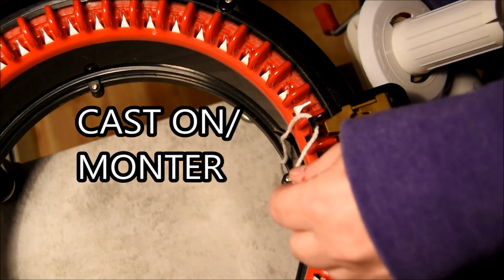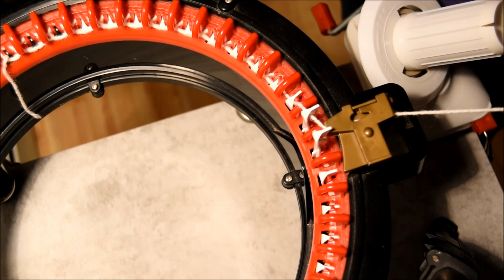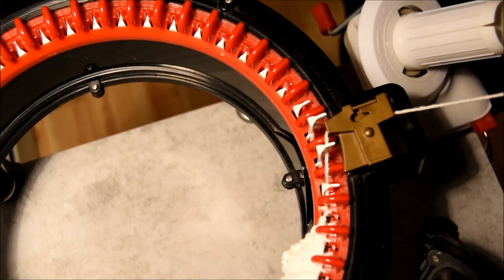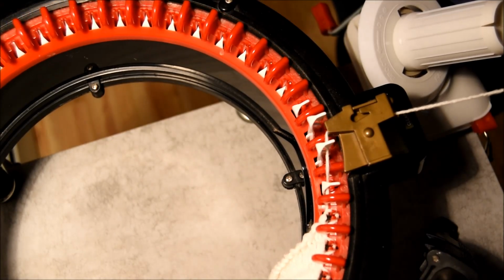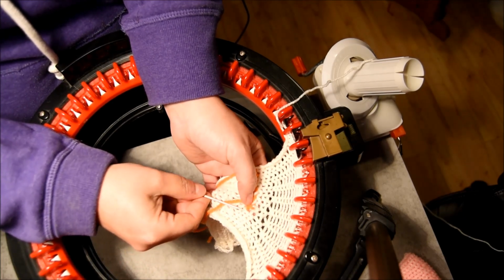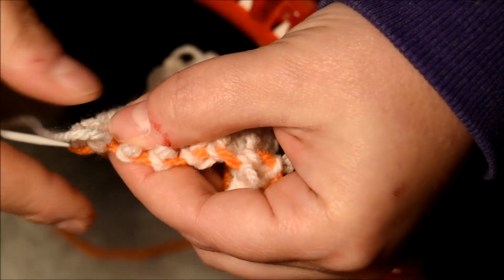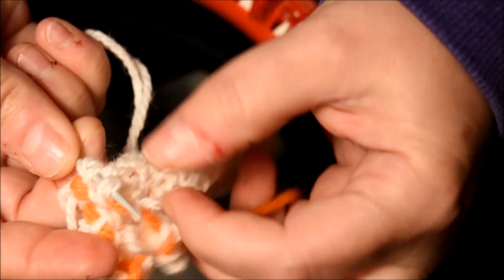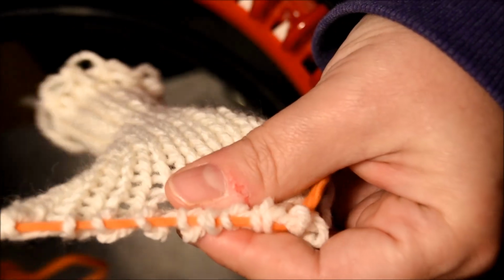HOW TO make FLAT PANEL (slow video) |KNITING MACHINE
This week video i will share a slow video how to make flat panel on your cicular kniting machine.
HOPE YOU ENJOYE IT .WISH YOU ALL A GREAT DAY AND STAY SAFE STAY HOME WHIT US. AND NEVER GIVE UP.